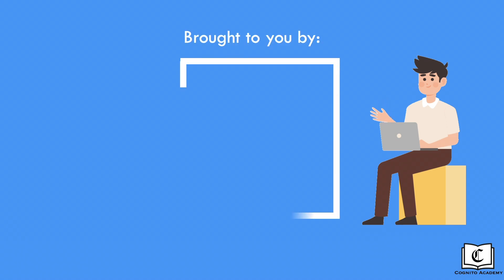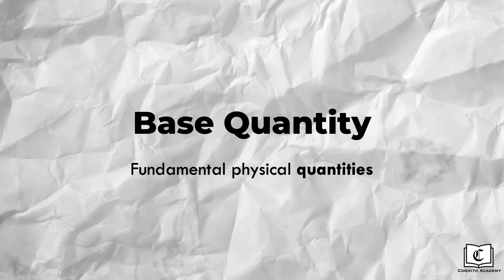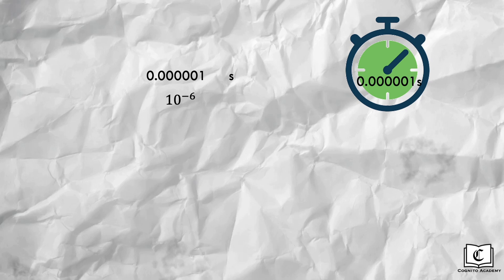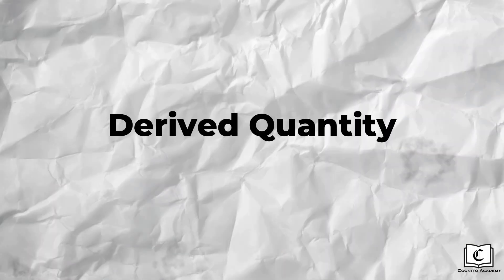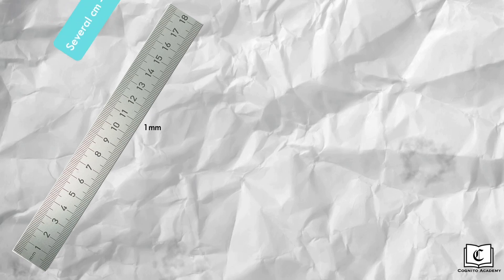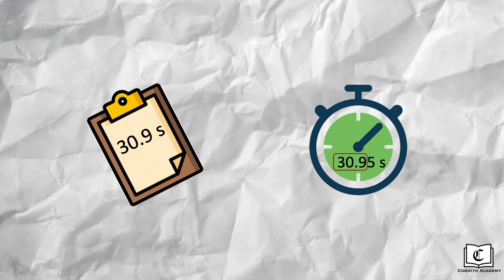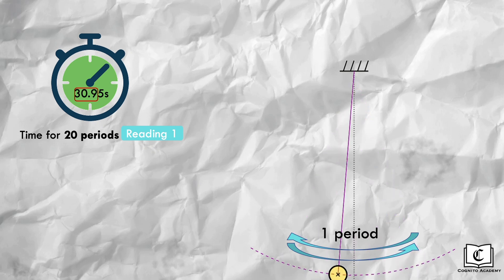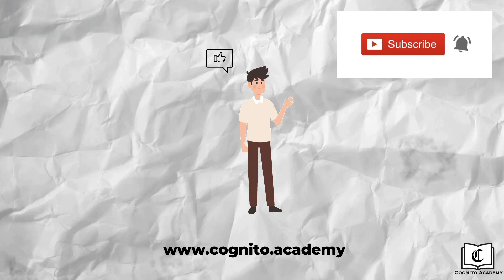Physical Quantities and Units (Crash Course) | Measurement | Physics | GCE O-Level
Hi everyone, your help goes a long way in sustaining our free videos!

In this video, we cover Physical Quantities and Units as part of the O Level Physics syllabus.

Cognito Academy is Singapore’s leading tuition academy. Our mission is to empower our students in their academic pathways. Beyond a mere tuition agency, we double as academic content creators, producing crash course videos, question walkthroughs and essays for the benefit of all students.